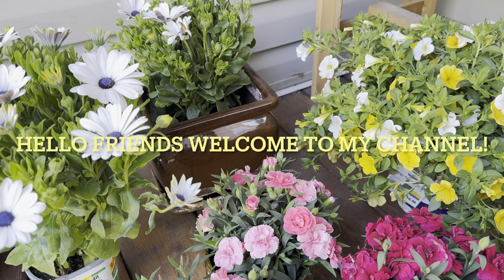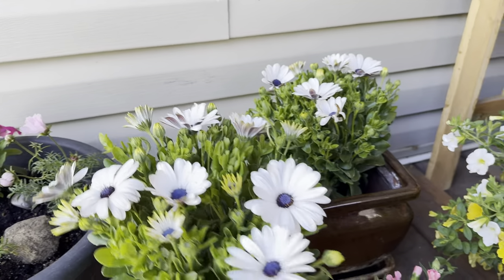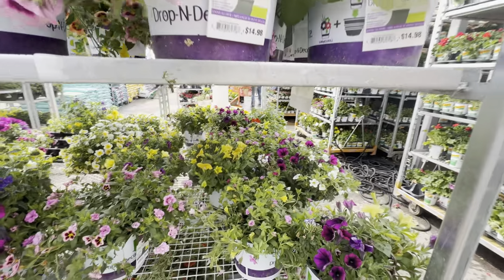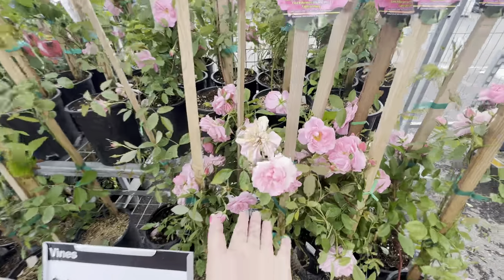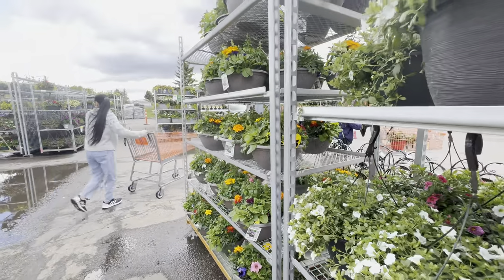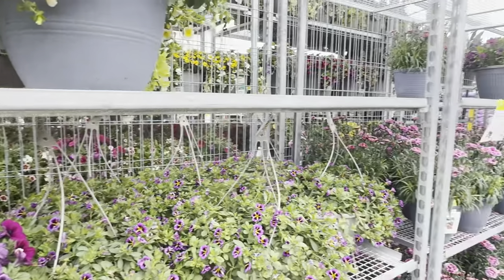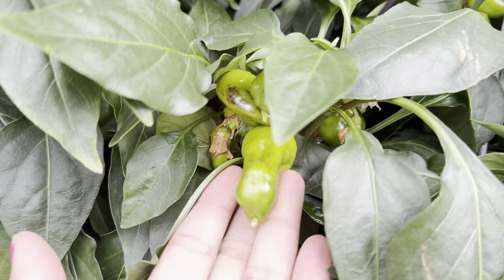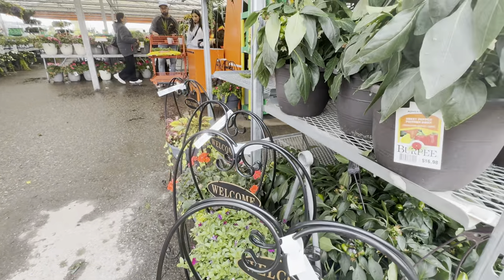New Arrival at the Home Depot Garden Centre and Prices || Perennials, Annuals and Planters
Hello Friends!

Today in this Video I would like to share some new arrivals at the Home Depot Garden Centre 2024 and Prices, Perennials, Annuals and Planters.